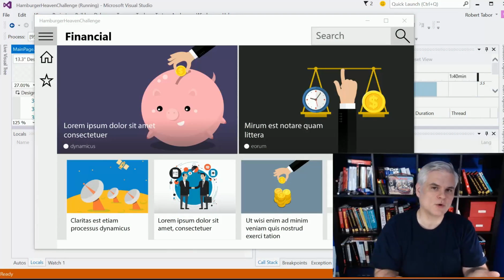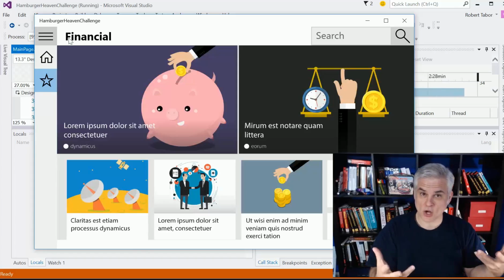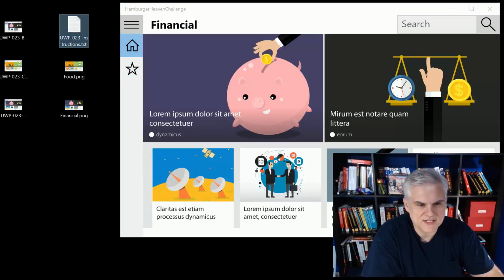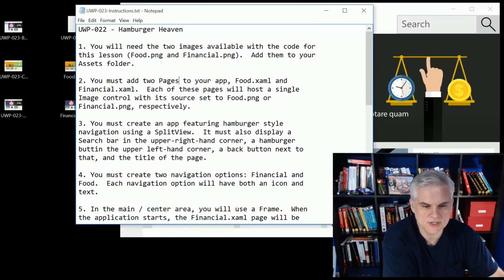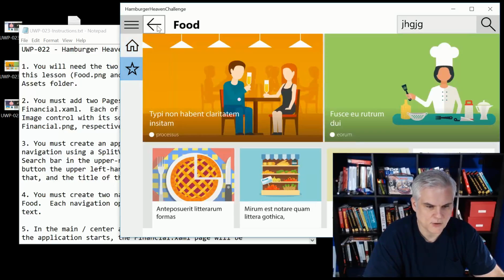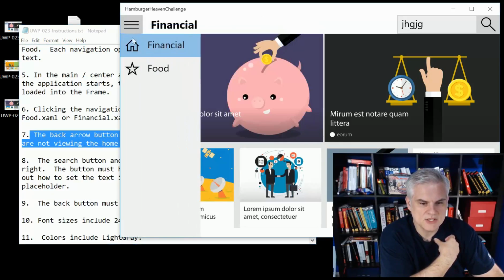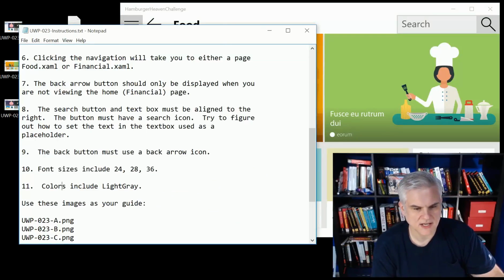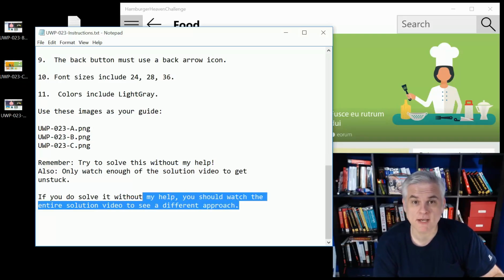Windows 10 development for absolute beginners Hamburger Heaven Challenge